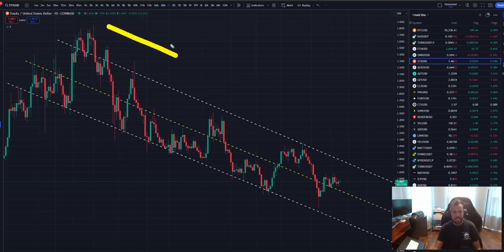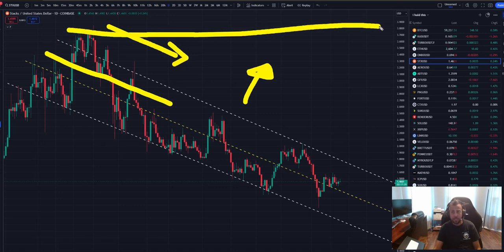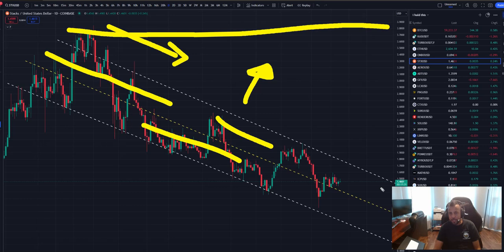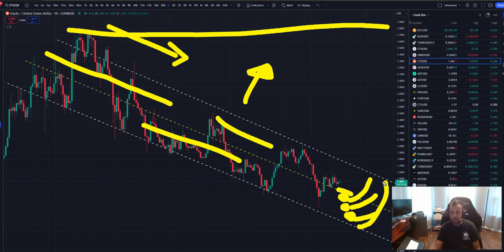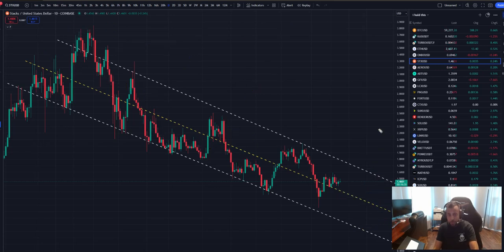Crypto market Stacks . when should you enter and how should you buy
just giving you my thoughts.